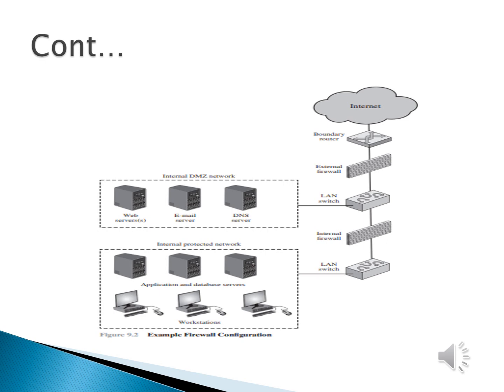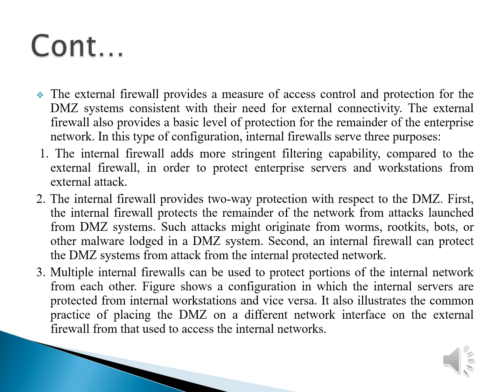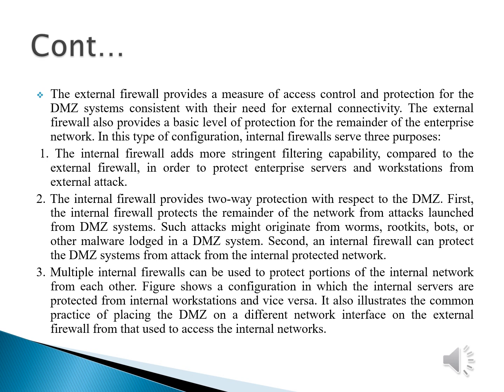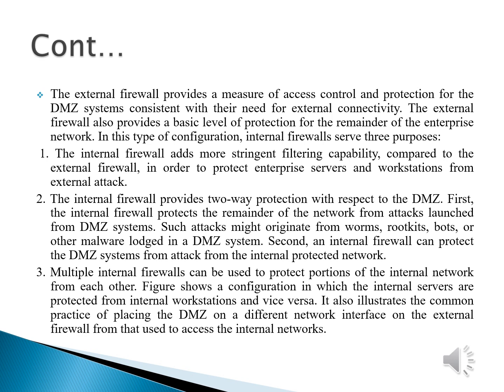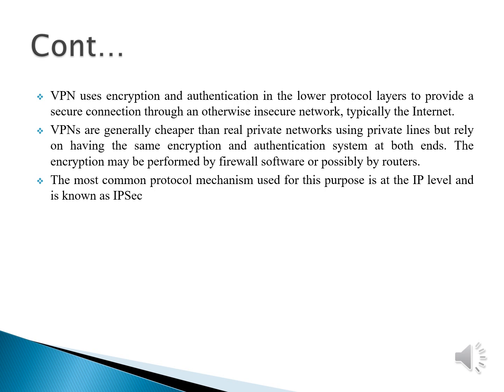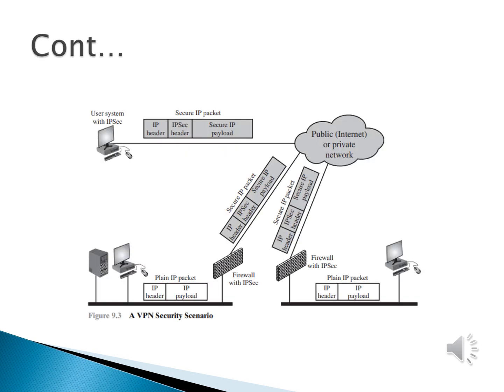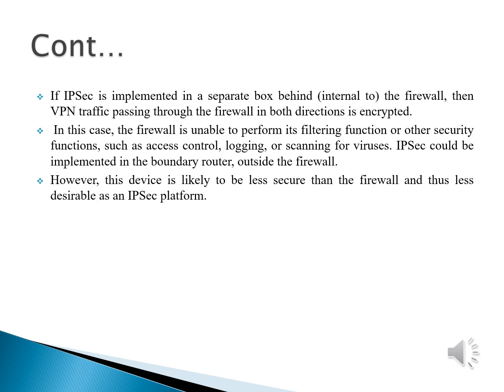Firewall Location and Configuration